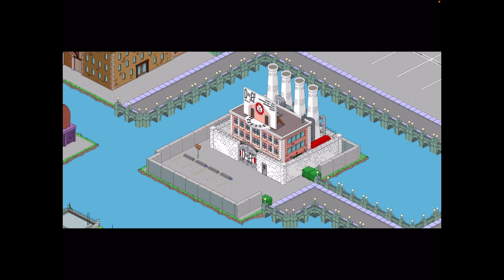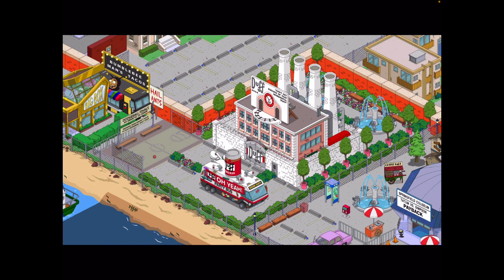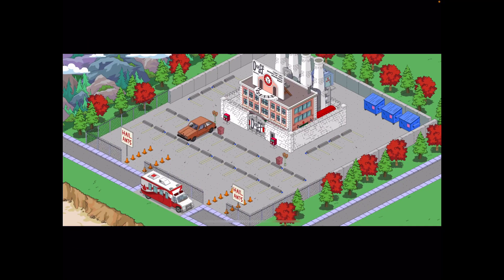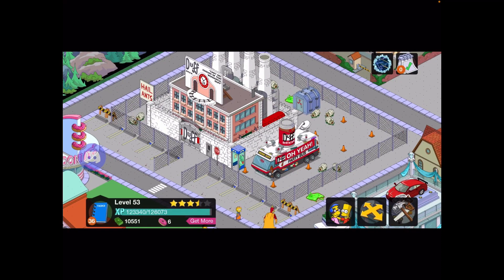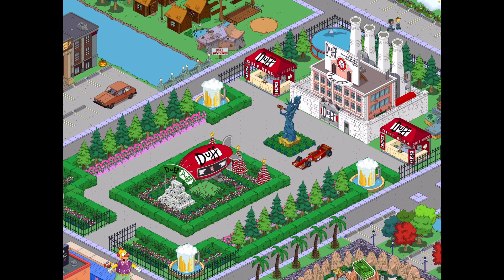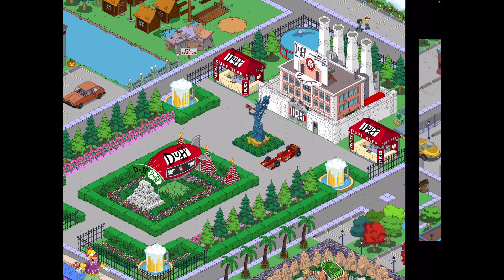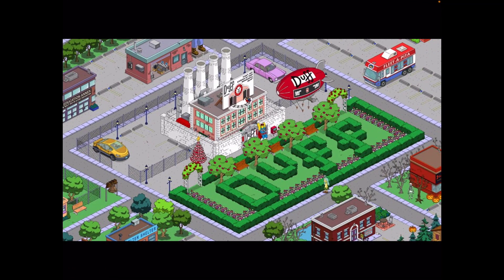The Simpsons Tapped Out: Duff Brewery Designs | Springfield Designs #3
Please join The Simpsons Tapped Out Lounge

If you want your town visited in a video then please add me with the code ElloArfur01

The Simpsons Tapped Out, Tsto, Tapped Out, Simpsons Tapped Out, Simpsons Tapped Out Visiting Towns, Simpsons Tapped Out Tips & Tricks, Tapped Out 2021